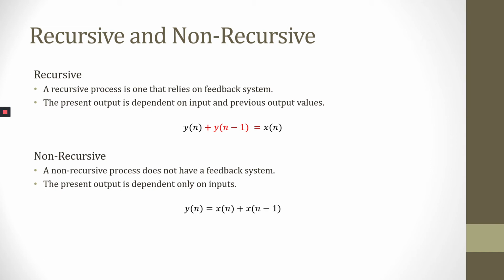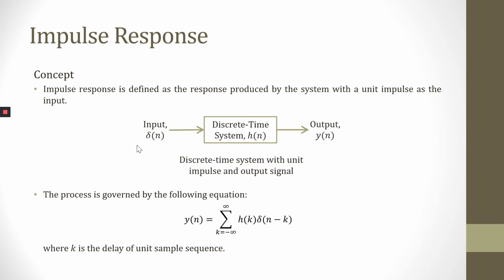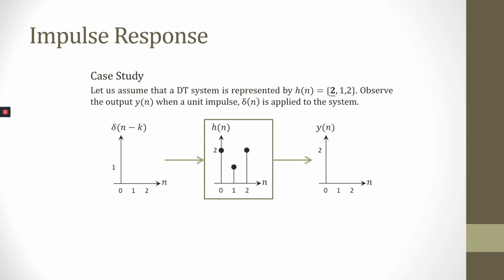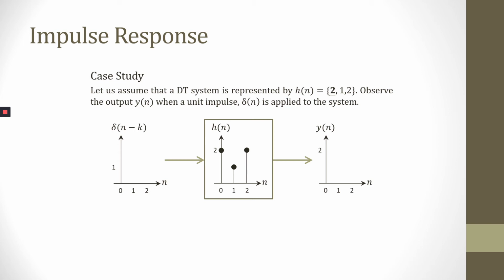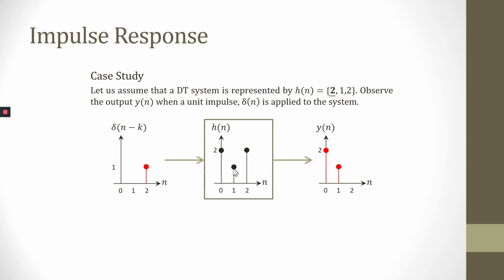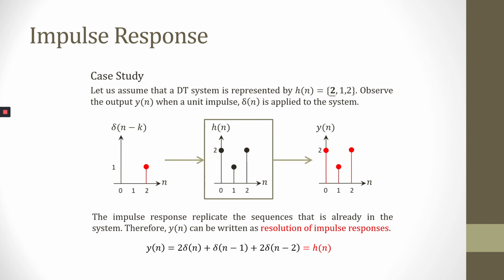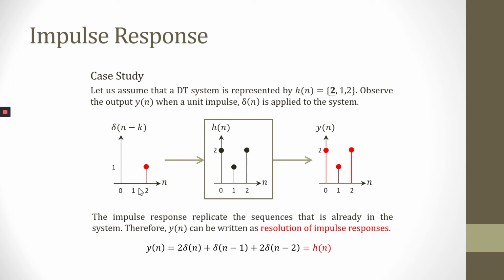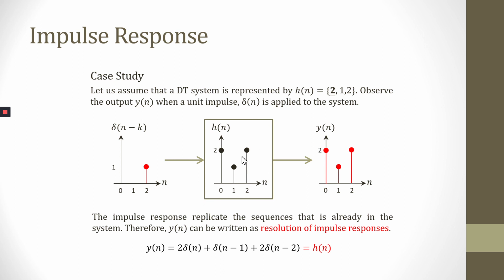WEEK 2 PART 1 CLASSIFICATION OF DT SYSTEMS PART 4